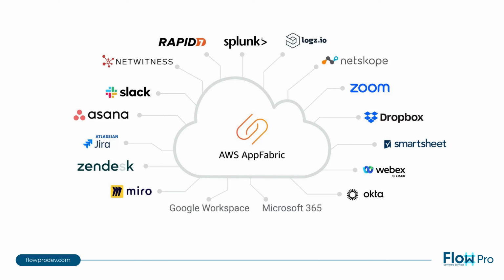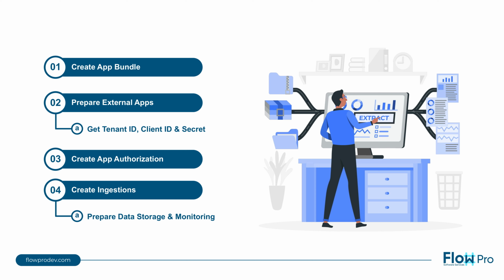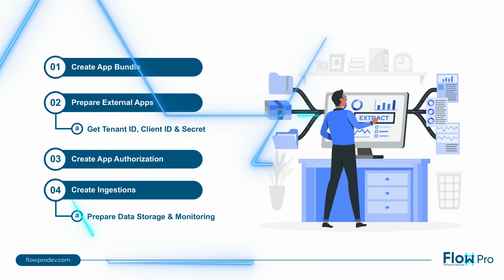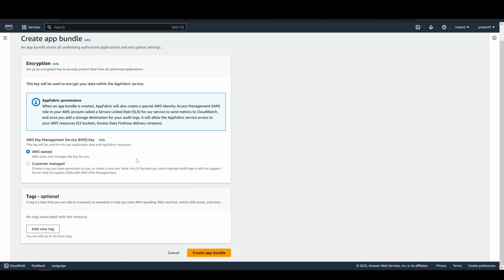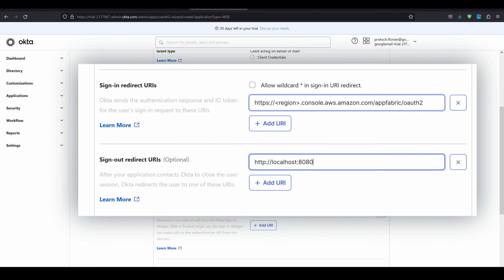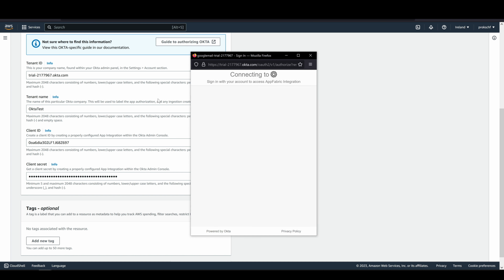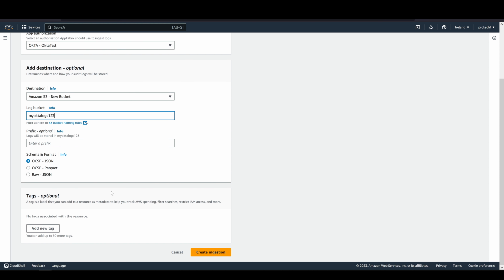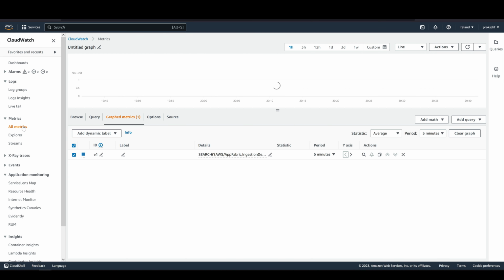How To: Audit External Apps with AWS AppFabric - NEW AWS SERVICE